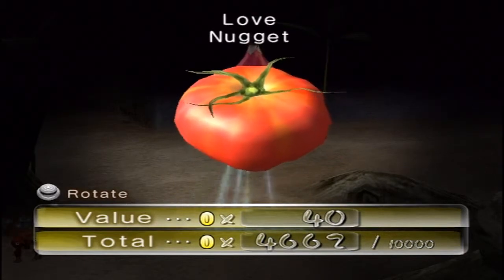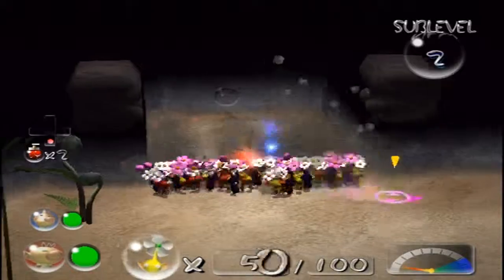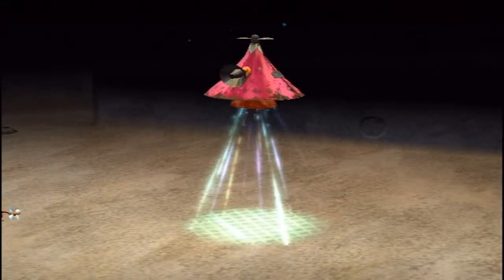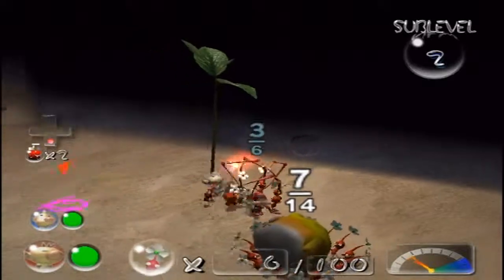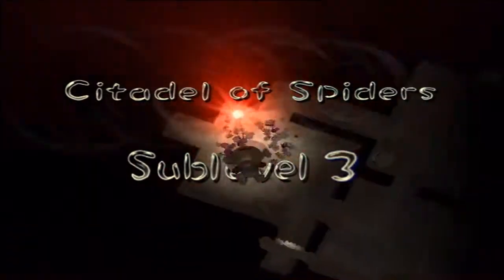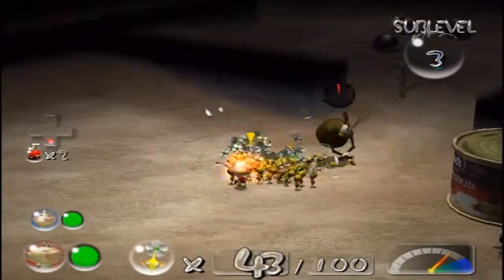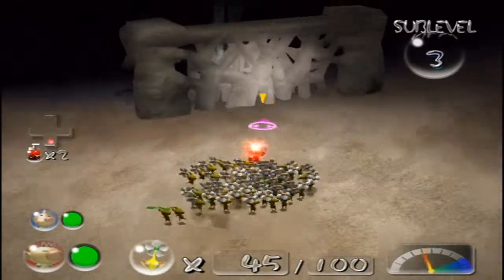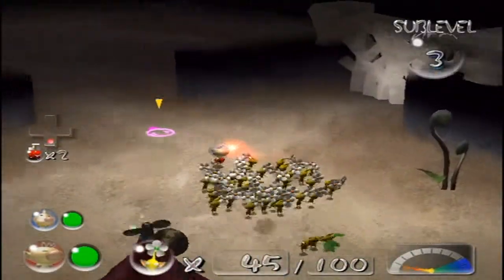Pikmin 2 Playthrough W/ Commentary part 14